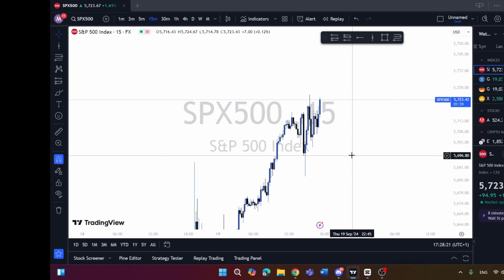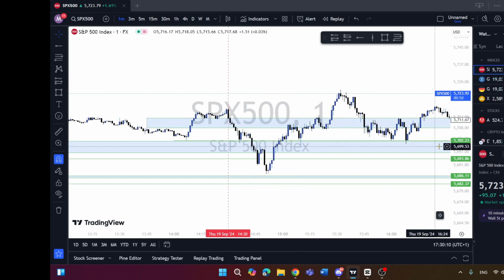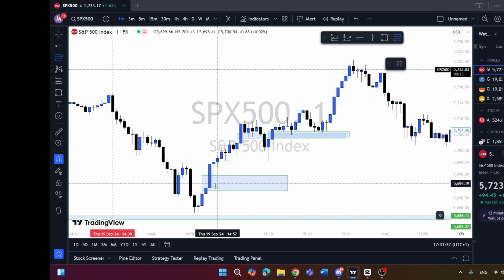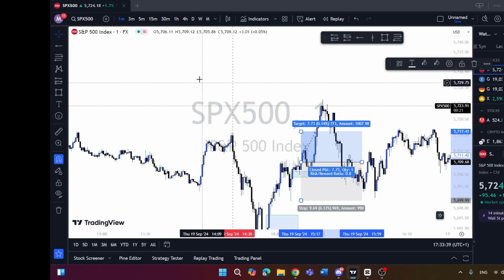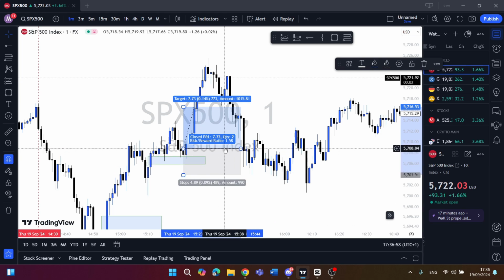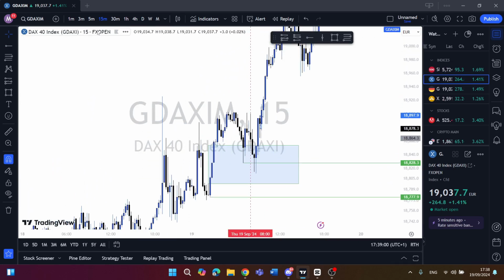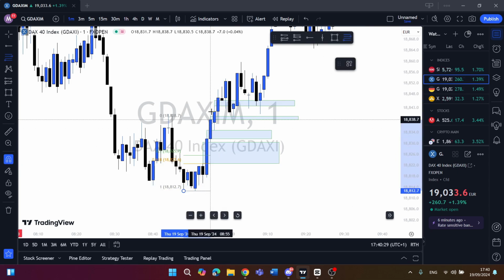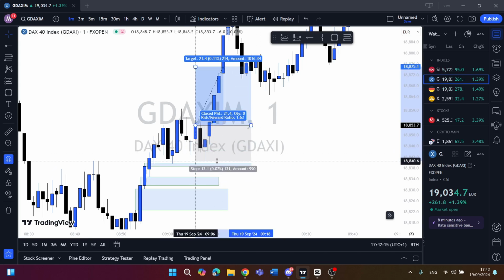Trade Recap #1 - SPX500 +1%